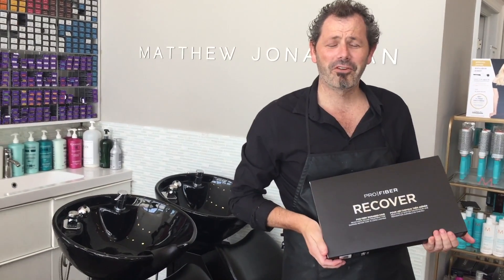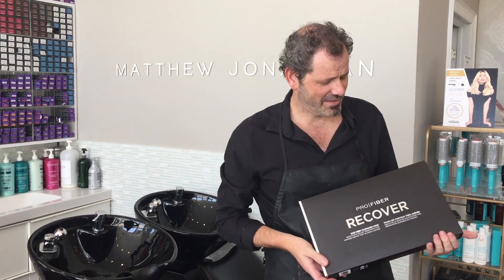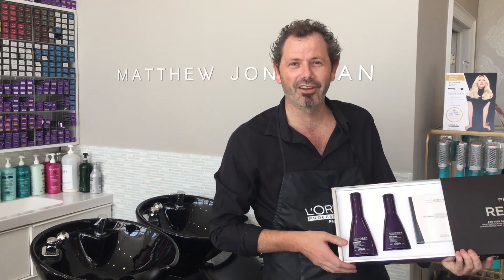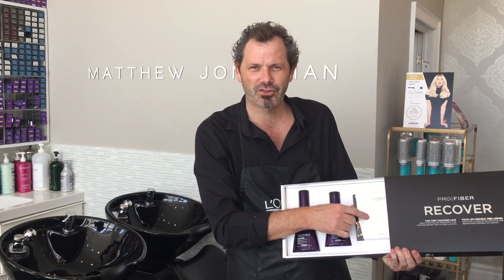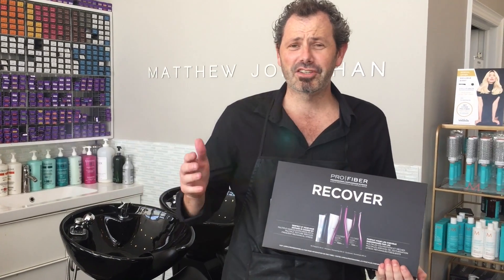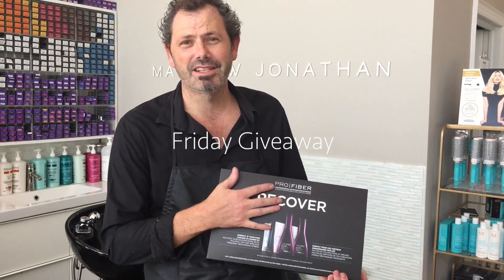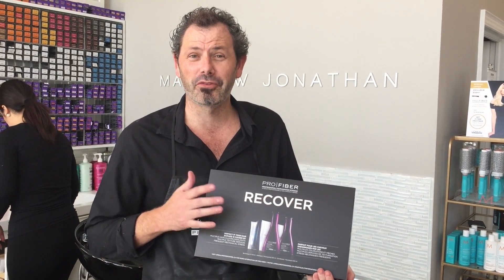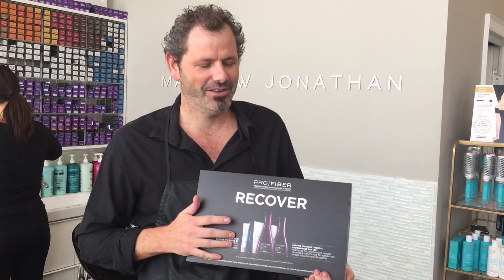Loreal Profiber Treatment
This video is about